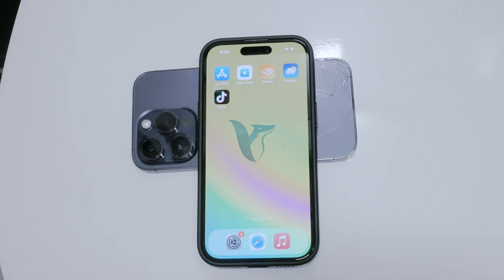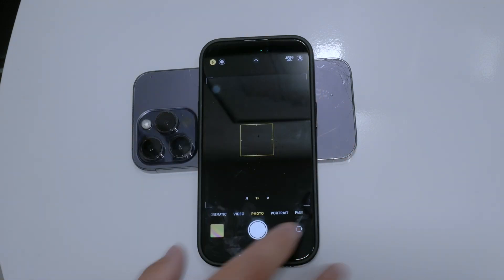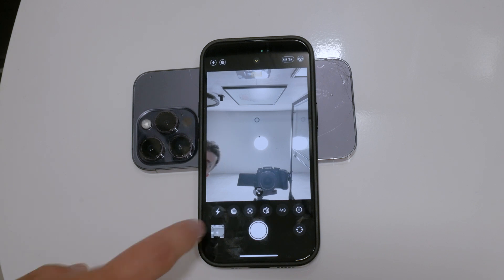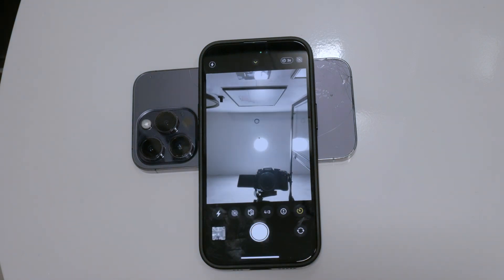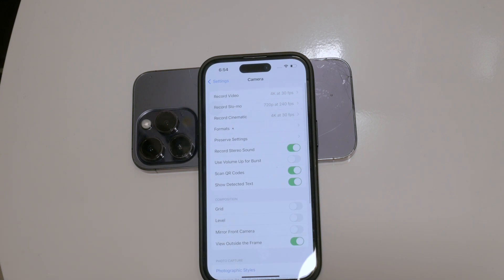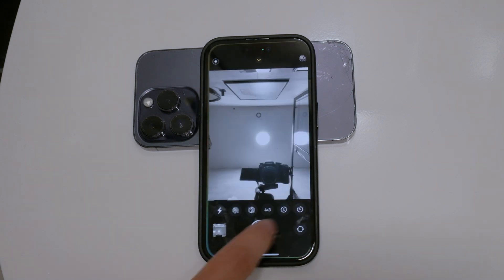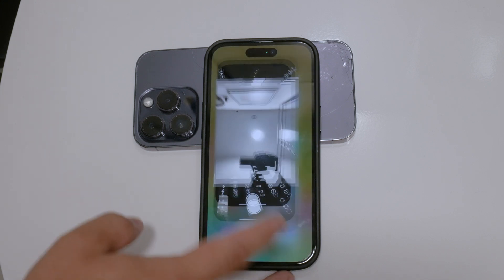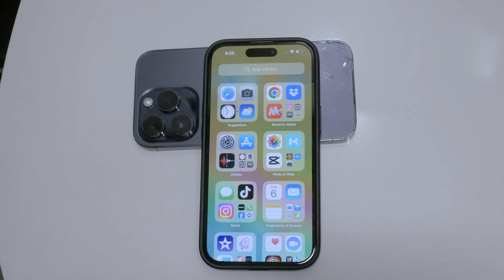How to Disable Burst Photos on iPhone (2024)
In this video, we will show you how to disable burst photos on your iPhone. Follow our easy steps to prevent your camera from taking multiple shots at once. Perfect for those who want more control over their photography settings. Watch now to learn how to adjust this feature on your iPhone.